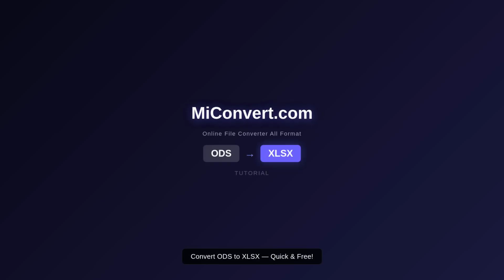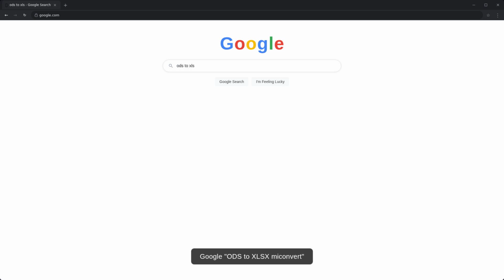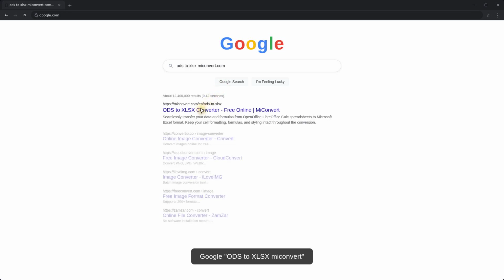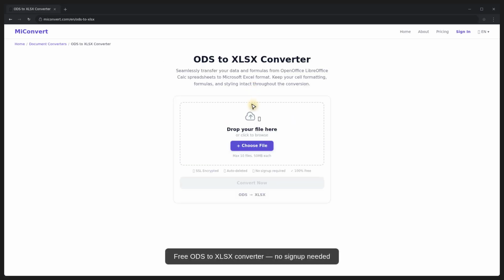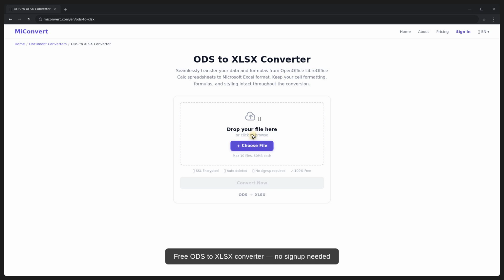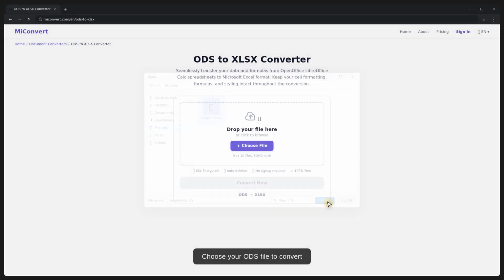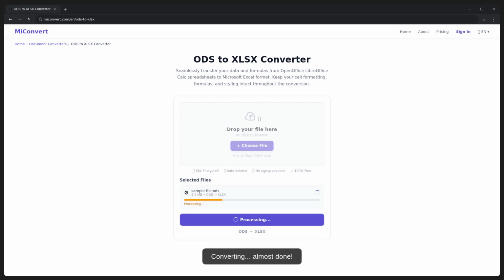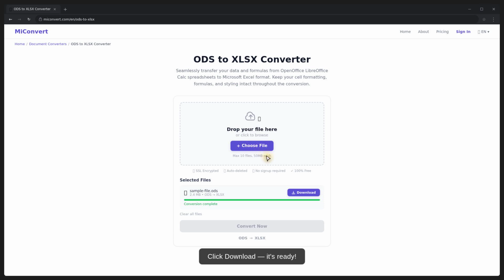Quick Guide: Convert ODS to XLSX Online Without Software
Pro tip: convert ODS to XLSX without installing anything! 💡

⏱️ Timestamps:
0:00 Intro
0:06 Finding the converter
0:14 Page overview
0:20 Upload files
0:28 One-click conversion
0:35 Download results